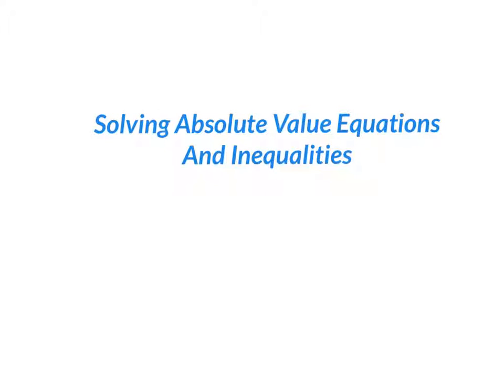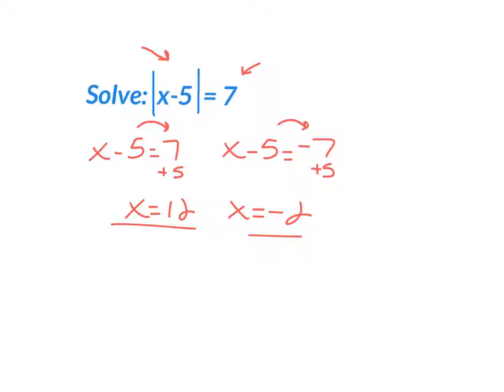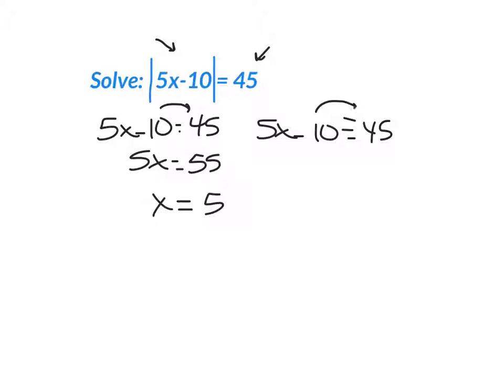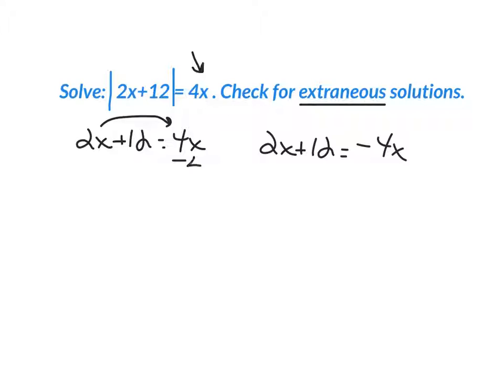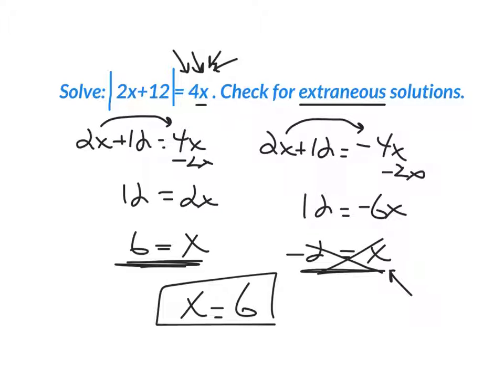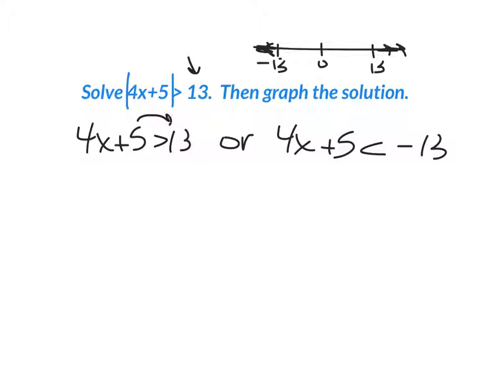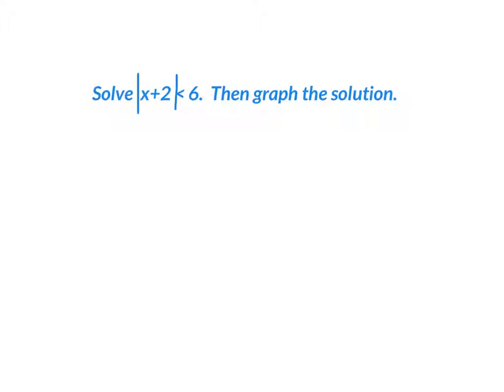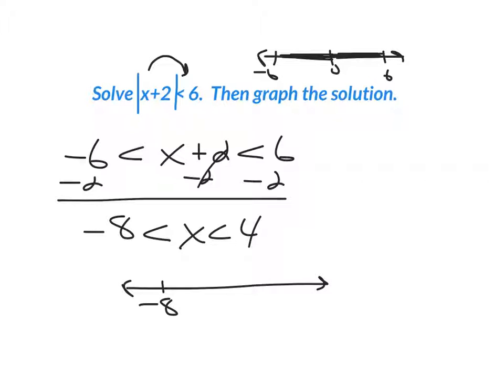Alg2 1.7 mb